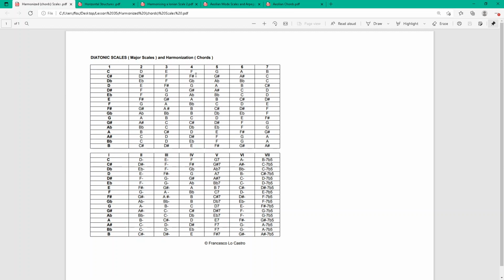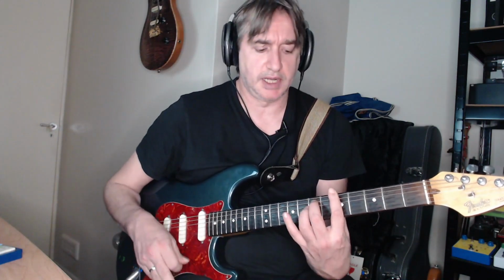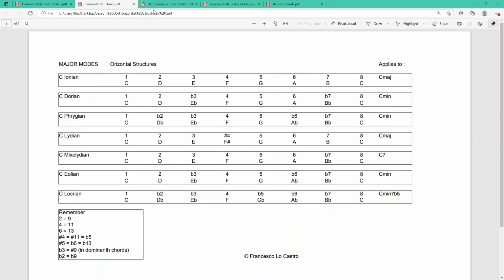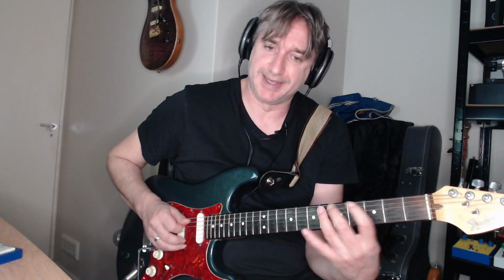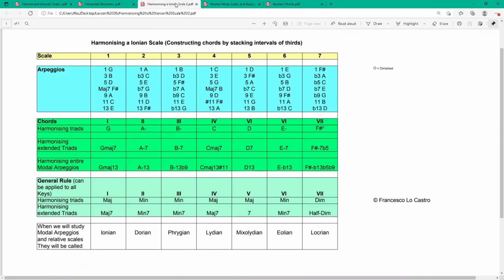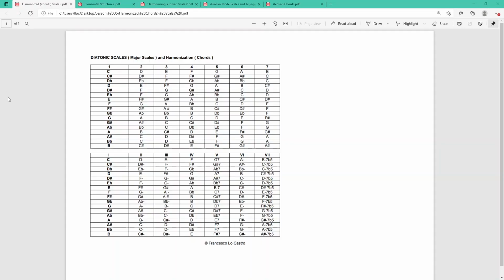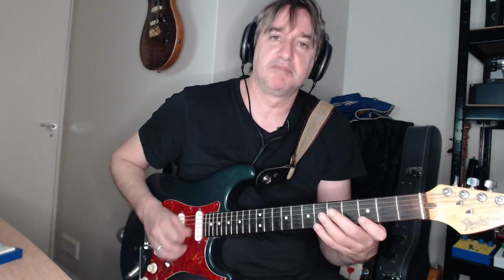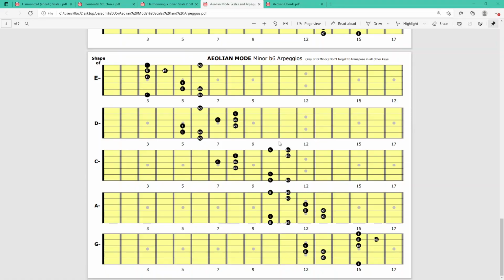L035 AEOLIAN All shapes ( Scales, arpeggios, chords)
Lessons PDFs, backing tracks and discounted bundles :
L035-L038 The Aeolian, Lydian, Phrygian, Locrian Modes - All Shapes (Scales, arpeggios and chords)